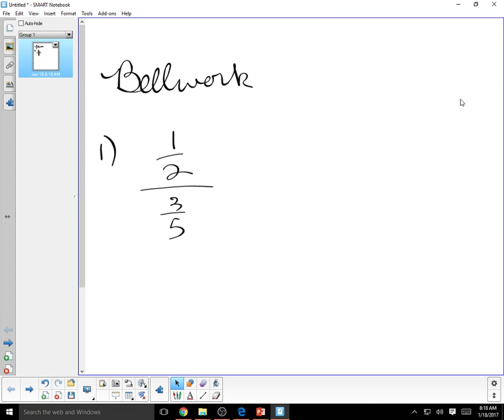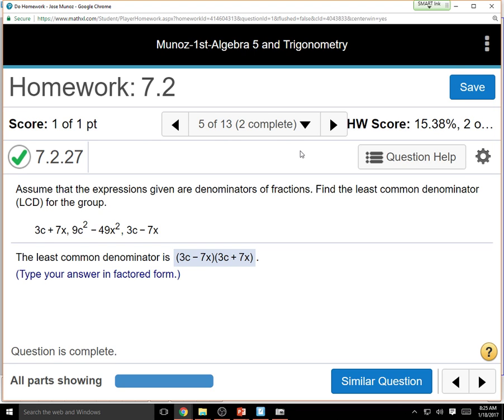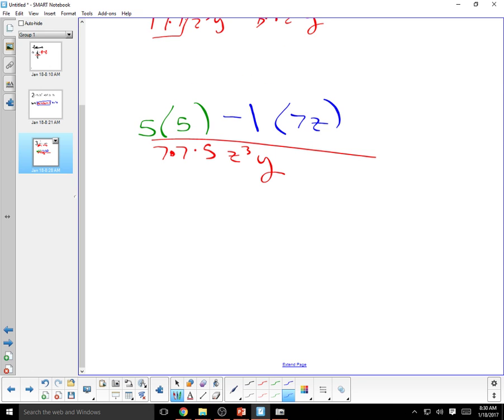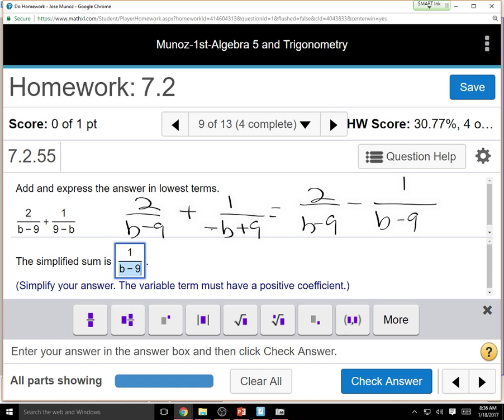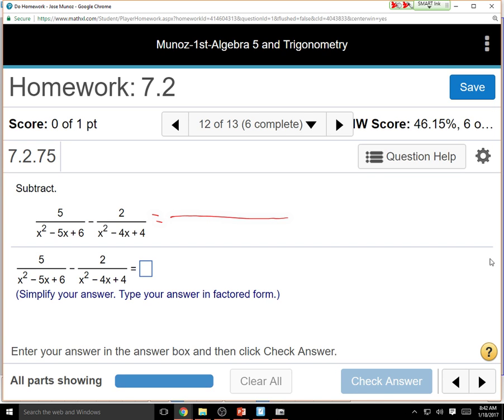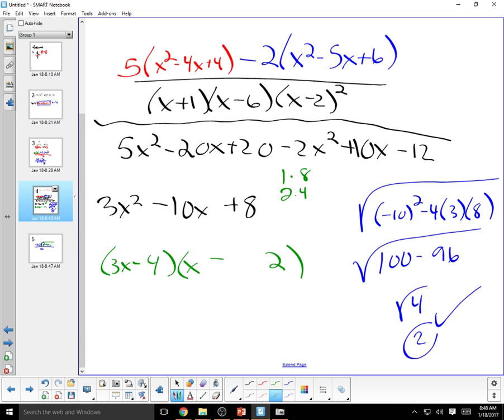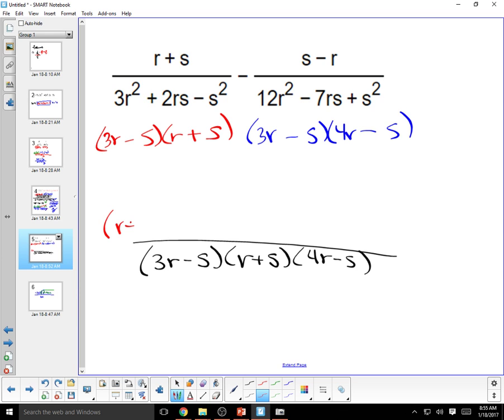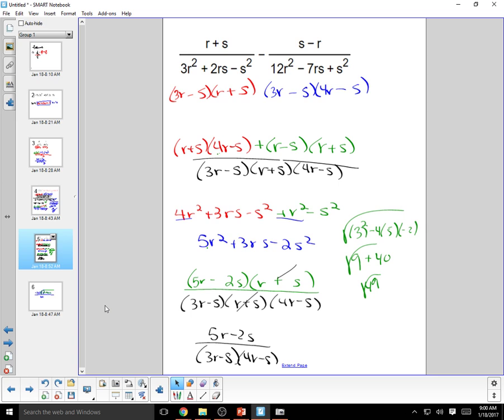1/17/17 Rational Expression 7.2 Q&A